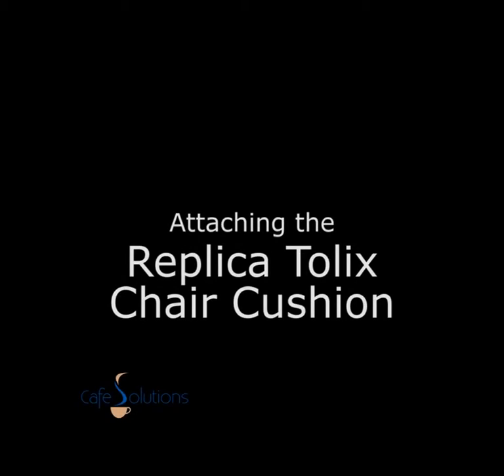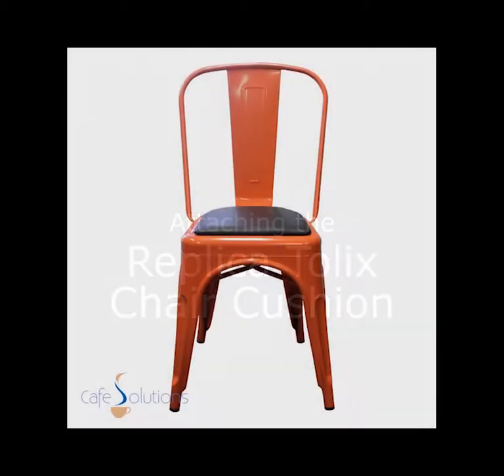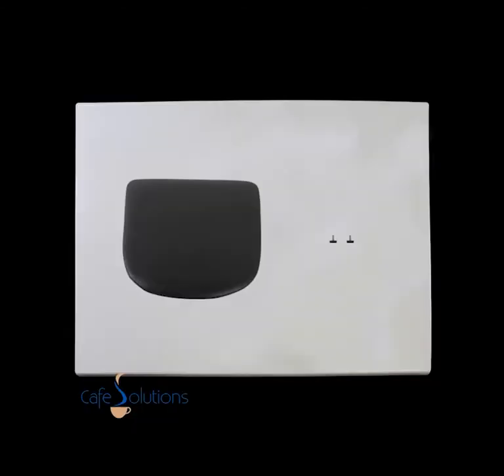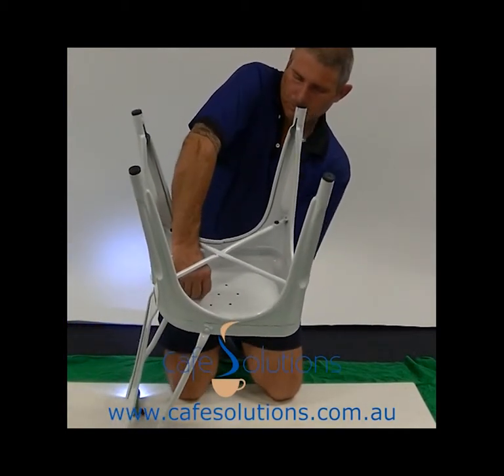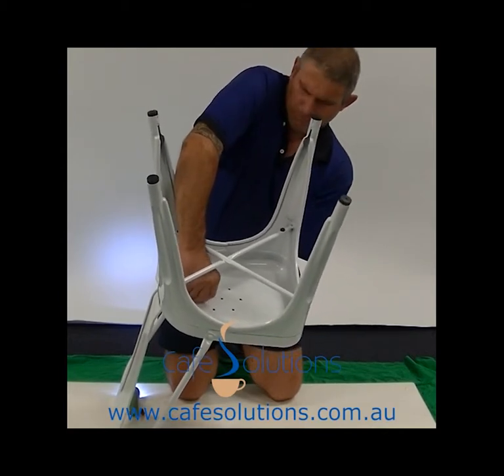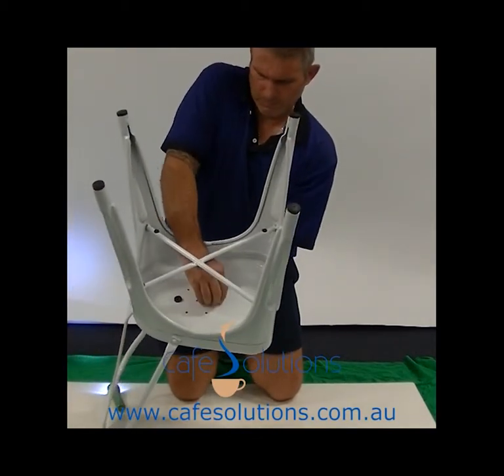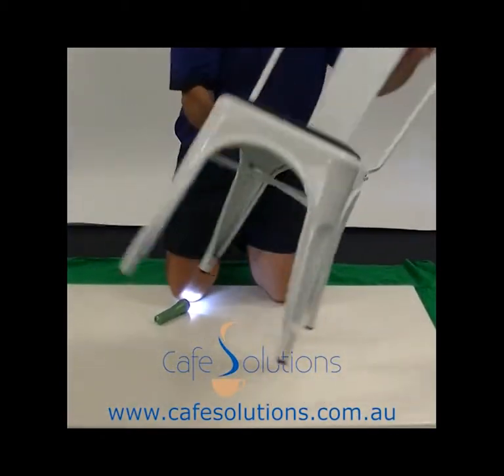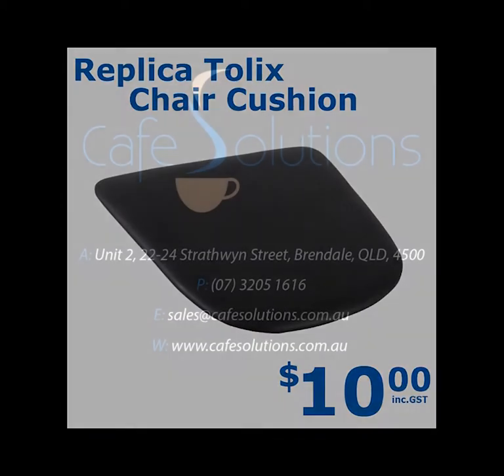Assembly Video For The Replica Tolix Chair Cushion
This is an assembly video for The Replica Tolix Chair Cushion.